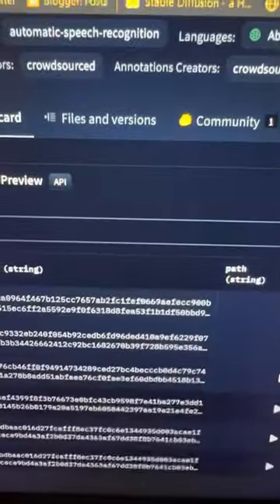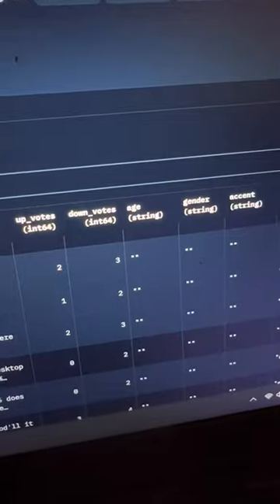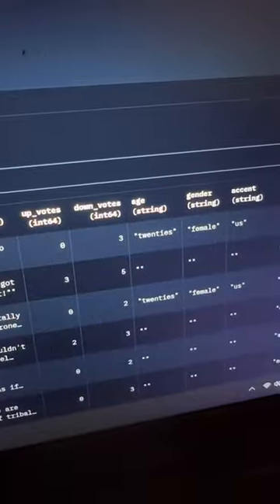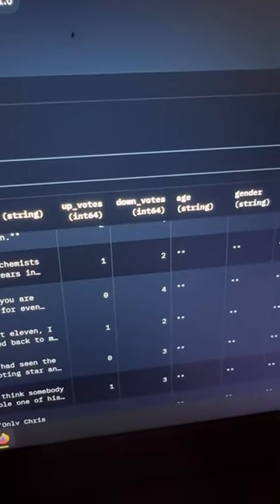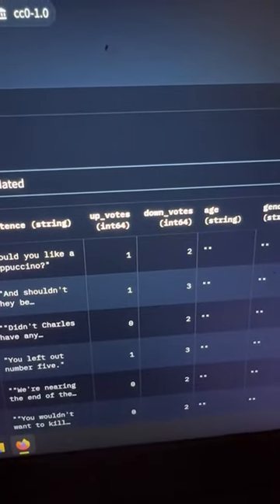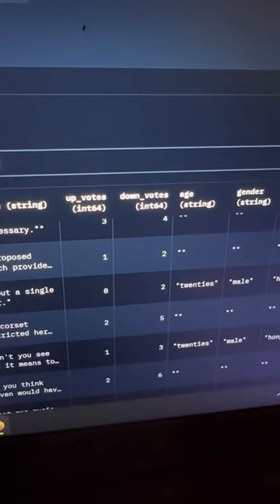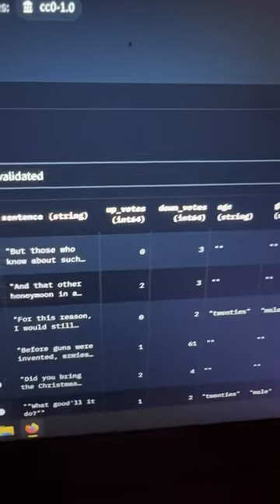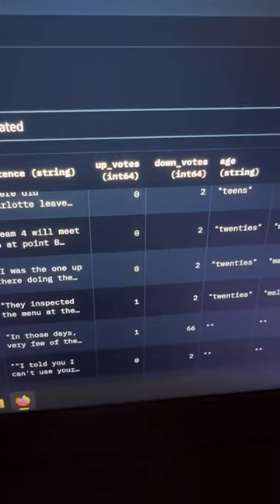AI Voluntary Fails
Most Unrecognizable Speakers:  Word Recognition Voluntary Fails